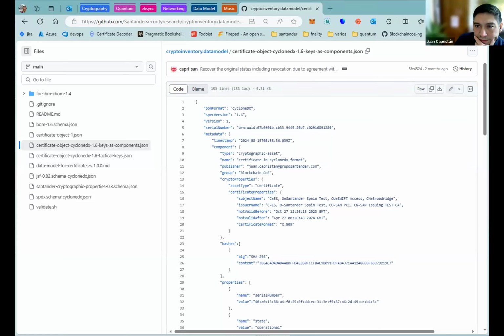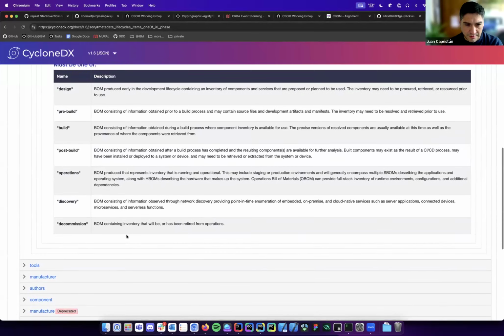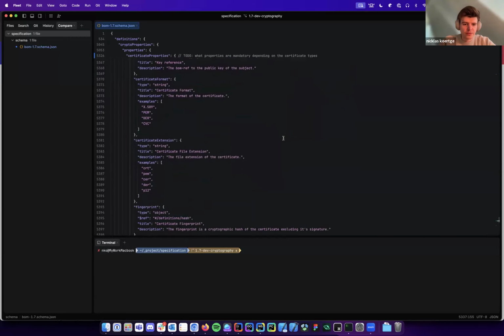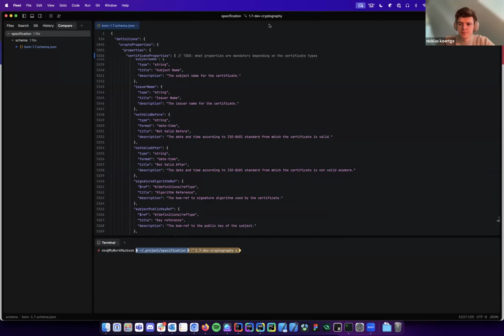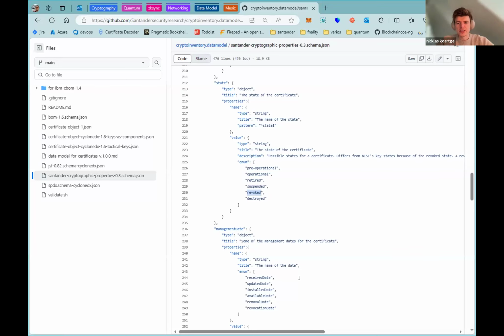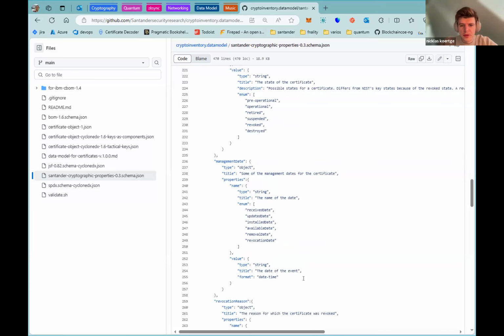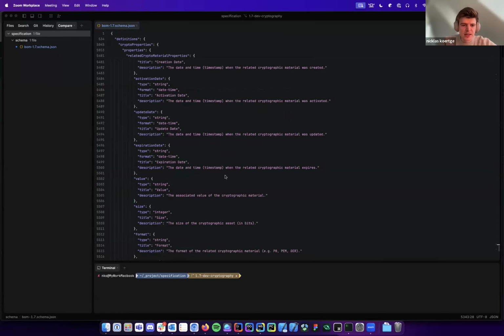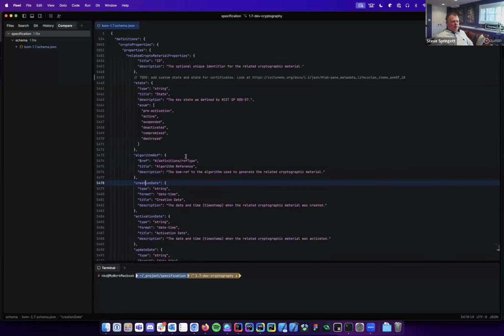CycloneDX Cryptography WG (2025-01-09)